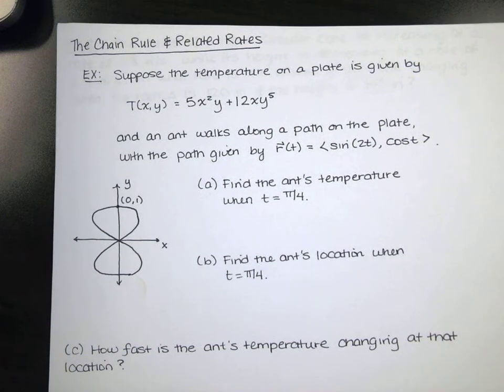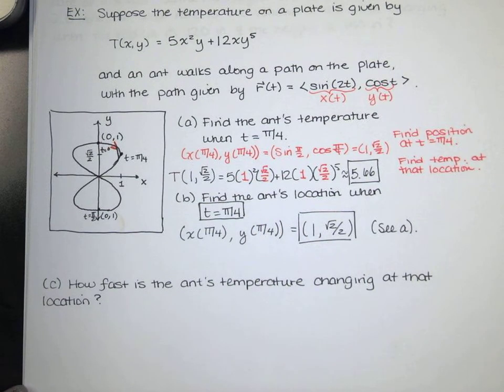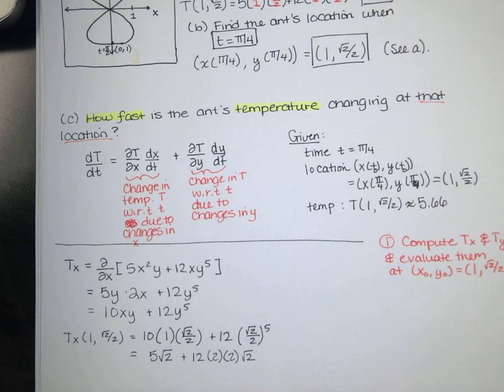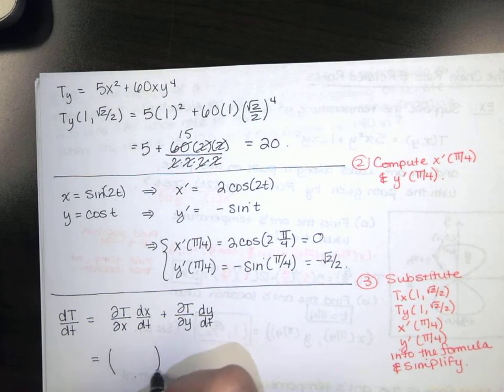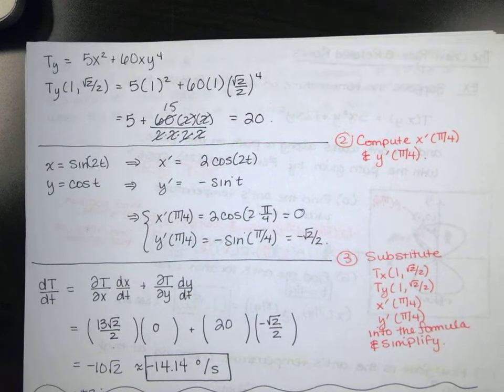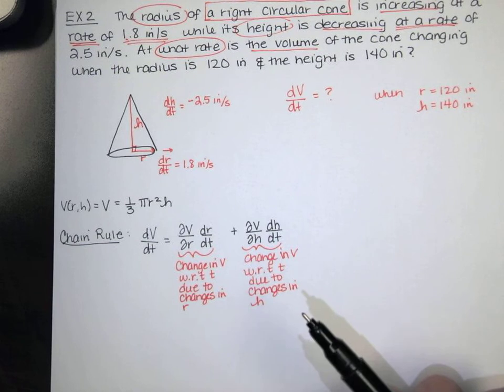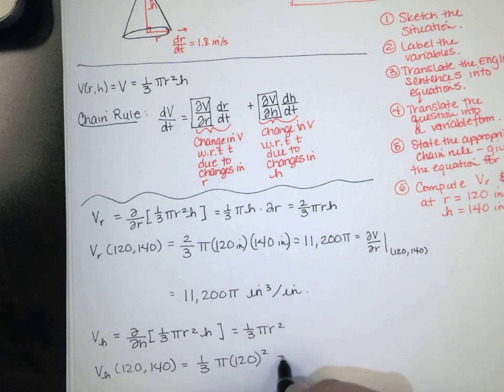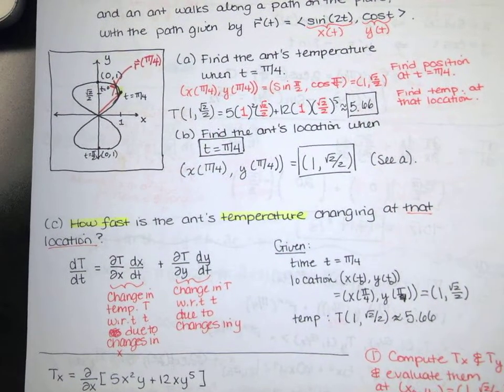58. Chain Rules - Part 3 - Applications, Related Rates using Chain Rules for Multivariate Functions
In this video, we work through two examples of applications of the chain rule. In the first example, we are given the temperature on a plate as a function of location, and the location of the ant on the plate given through a vector-valued function.

In the second example, we solve a Calculus-1-style related rates problem involving the volume, radius, and height of a cone using one of the chain rules of multivariable functions.